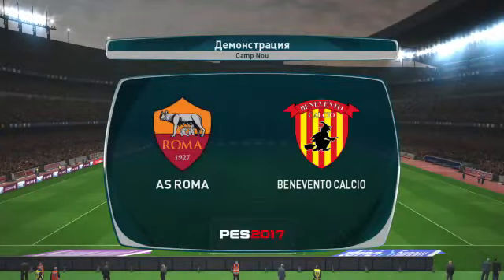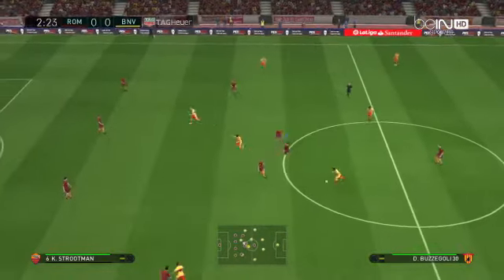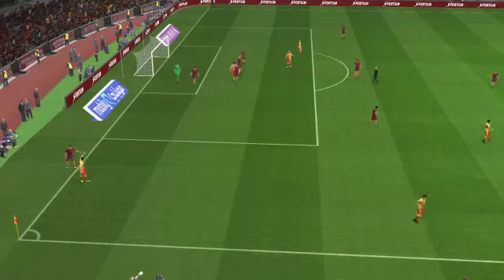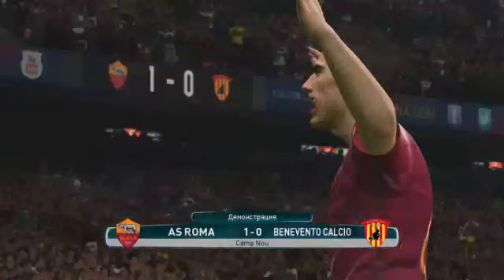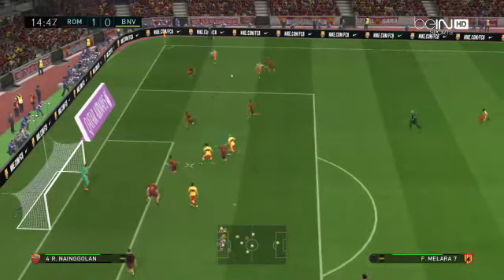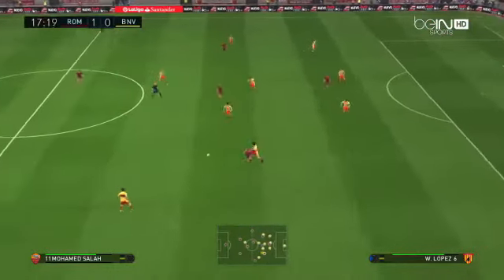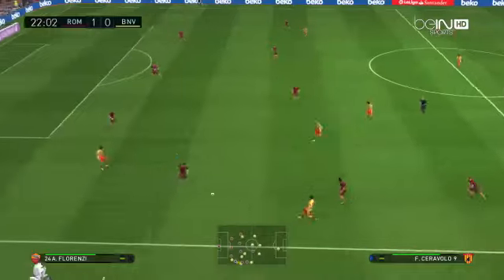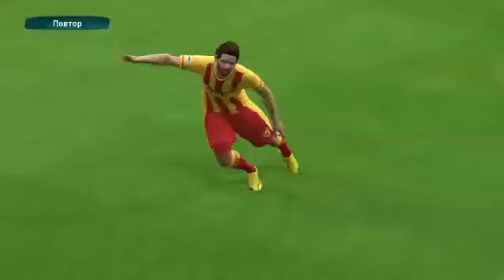PES 2017 Roma vs Benevento gameplay